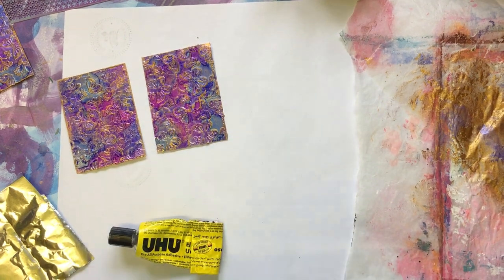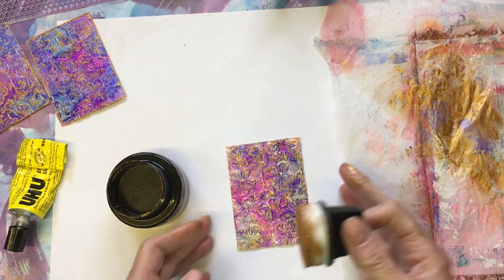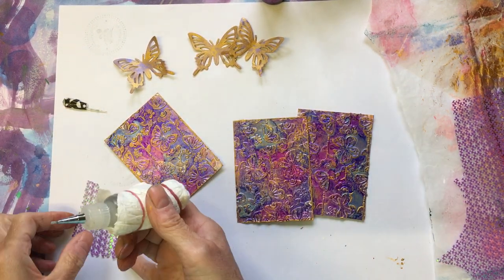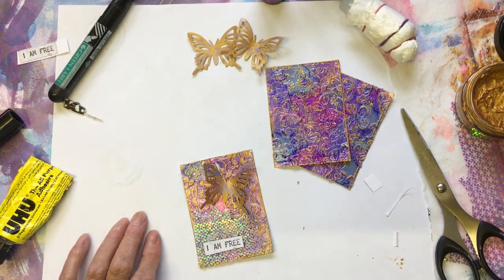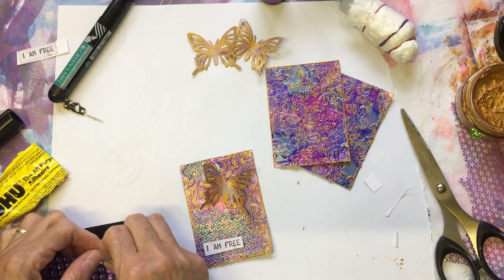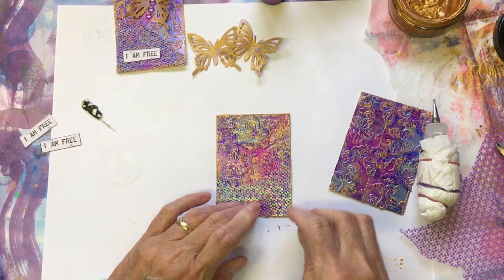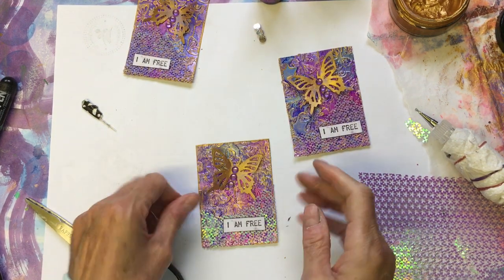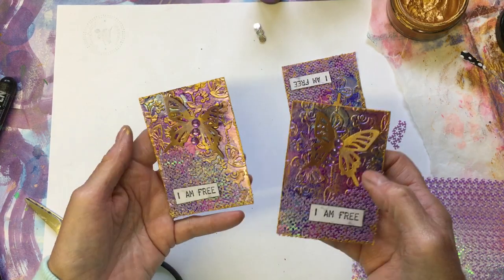Aluminium foil & alcohol ink ATC’s